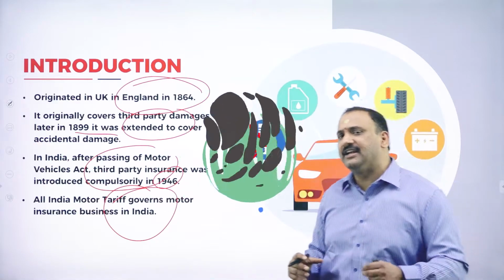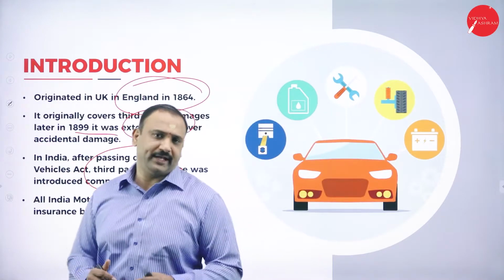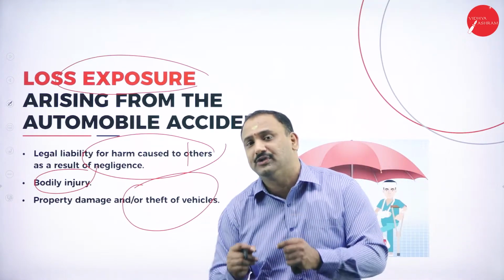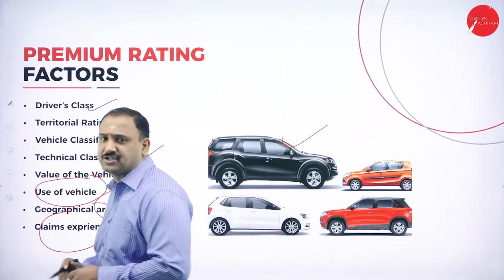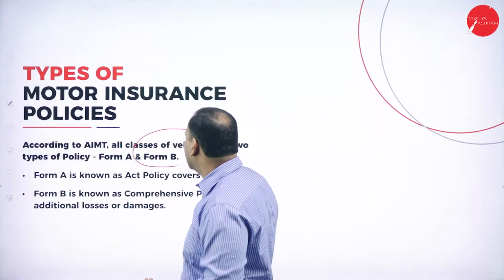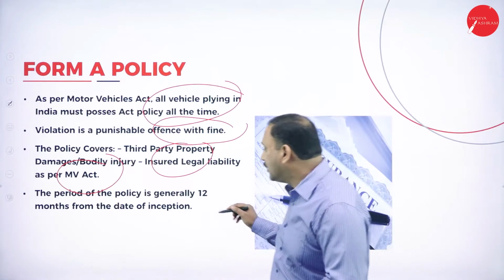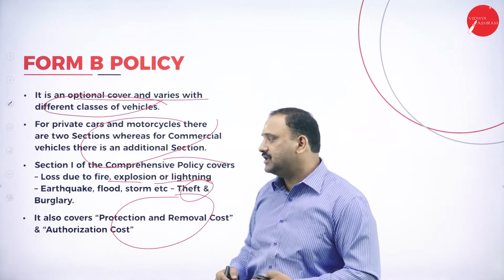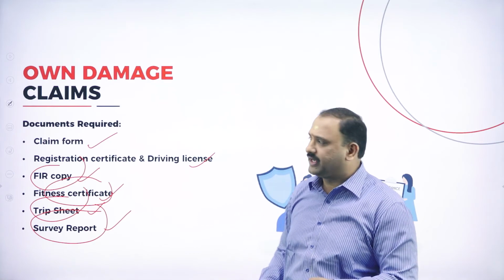DAY 11 | PPGI | IV SEM | B.COM | MOTOR INSURANCE | L5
Course : B.COM
Semester : IV SEM
Subject : PRINCIPLES AND PRACTICE OF GENERAL INSURANCE
Chapter Name : MOTOR INSURANCE
Lecture : 5